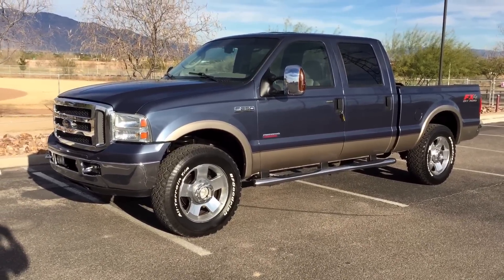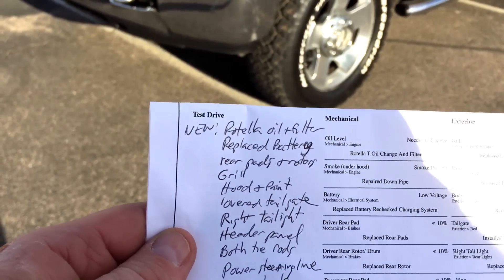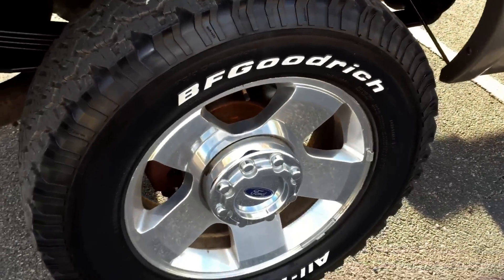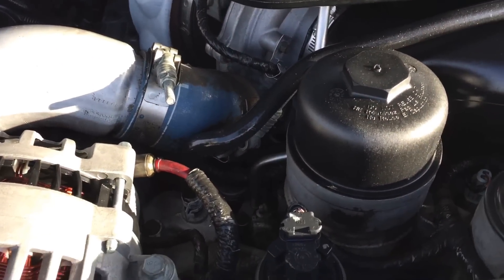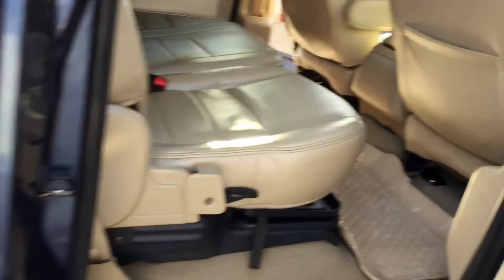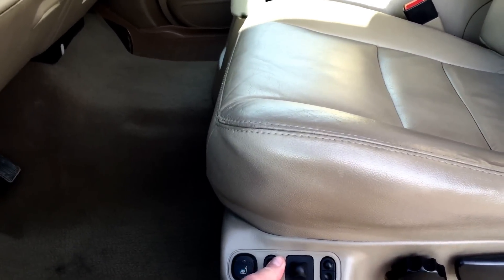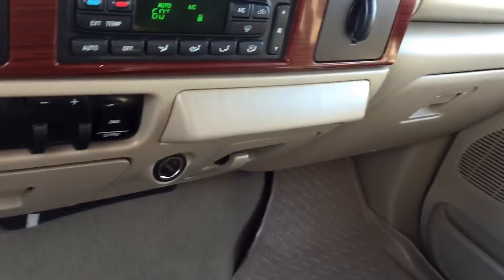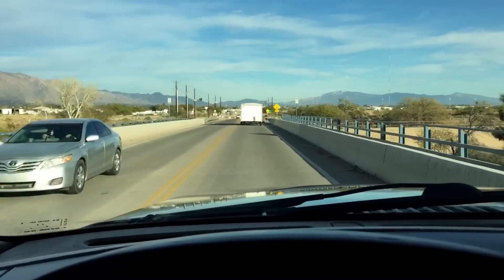Ford Diesel Wheel Kinetics